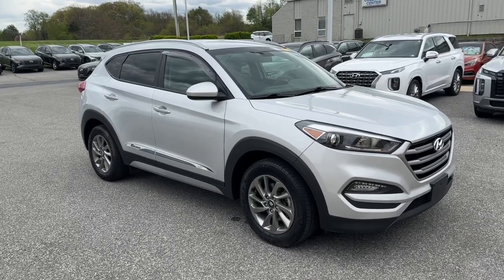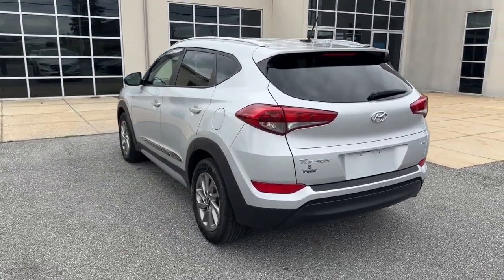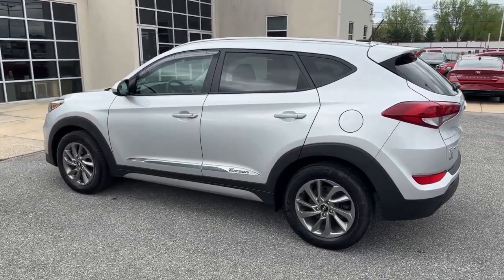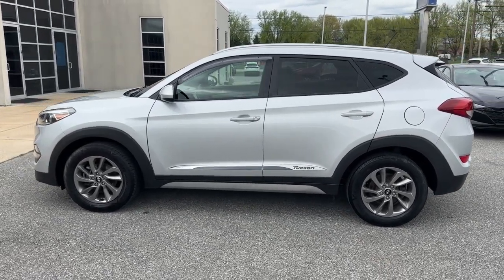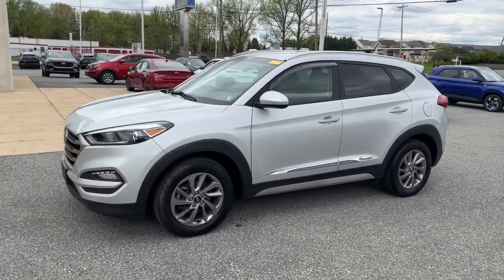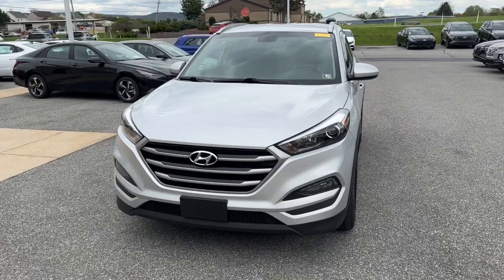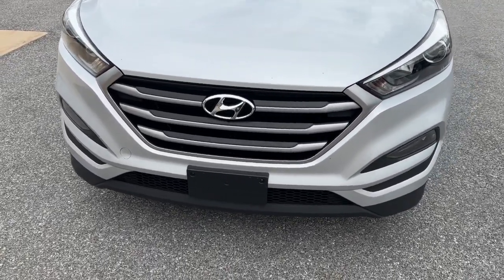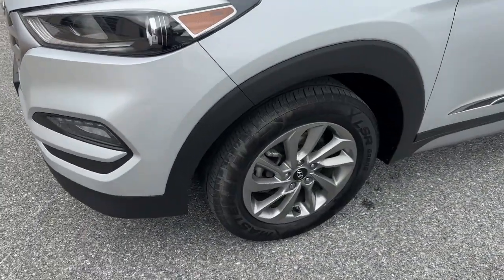2017 Hyundai Tucson Chambersburg PA UK584126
2017 Hyundai Tucson SE - Stock#: UK584126

Chambersburg Hyundai
2024 Lincoln Way East

**CERTIFIED** This 2017 Molten Silver Hyundai Tucson SE AWD is well equipped and includes these features and benefits:brbrTimbrook Q-Certified Pre-Owned Details:brbr* Limited Warranty: 2 YEAR/100000 Powertrain Warrantybrbrbr* Vehicle History Reportbrbrbr* Roadside Assistance : Covers 2 day Rental Vehicle/ Alternate Transportation and no trip Interruptionbrbr* 85 Point Inspectionbrbrbr* see sales associate for details and limitations.brbrSo no matter where you go Timbrook has you in good hands backed by Assurant!brbrUSB PORTS BLUETOOTH READY CLEAN CARFAX AM/FM/CD/MP3 Audio System Exterior Parking Camera Rear Fog Lamps Fully automatic headlights Option Group 02 Remote keyless entry SE Popular Package 02 Steering wheel mounted audio controls YES Essentials Cloth Seat Trim. 21/26 City/Highway MPGbrbrbrReviews:br  * Turbocharged engine delivers peppy acceleration and good fuel economy; plenty of advanced safety and infotainment features are available; comfortable ride on rough roads; top safety scores. Source: Edmunds